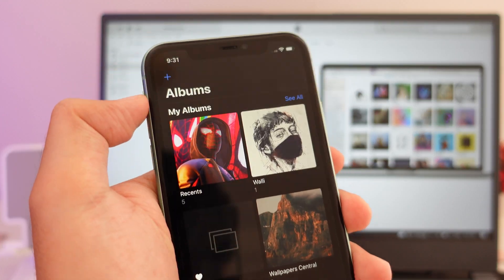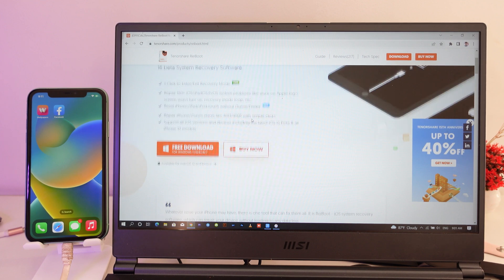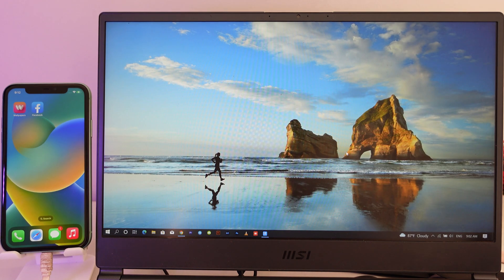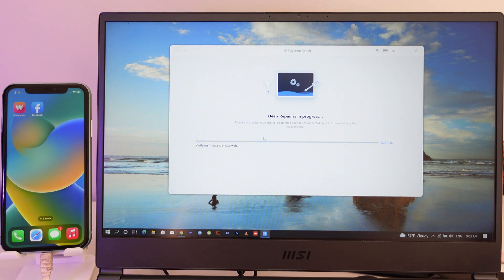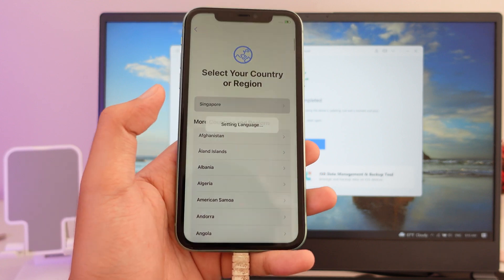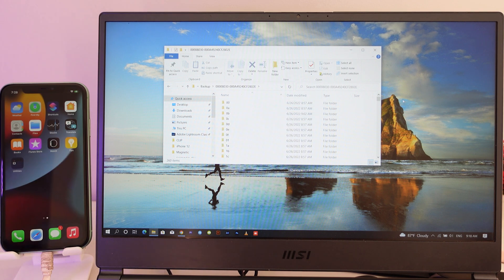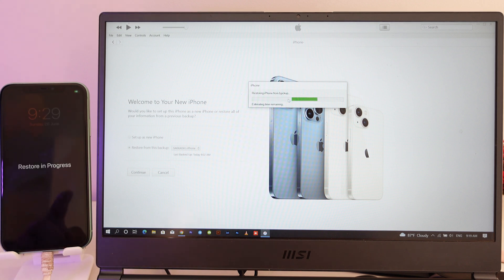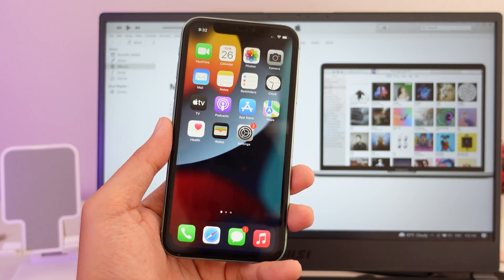How To Uninstall iOS 16 Beta - Remove/Delete iOS 16 Profile & Downgrade to iOS 15.5!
iOS 16 developer Beta comes with a lot of new features and customizations but at a cost of countless bugs and glitches. To help you out, here’s how you can downgrade from the iOS 16 beta to a stable iOS 15 update.
The process to remove iOS 16 beta and go back to iOS 15.5 is very easy, and I will walk through how to delete the iOS 16 Beta Profile and uninstall iOS 16 beta off of your iPhone, with the end result of iOS 15.5 being back onto your iPhone.